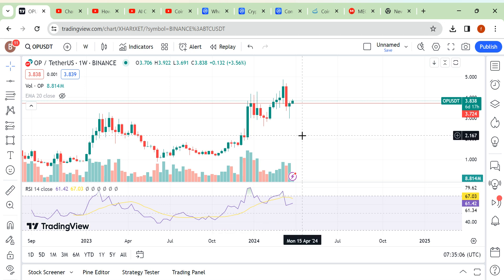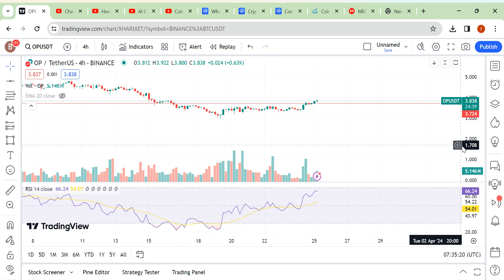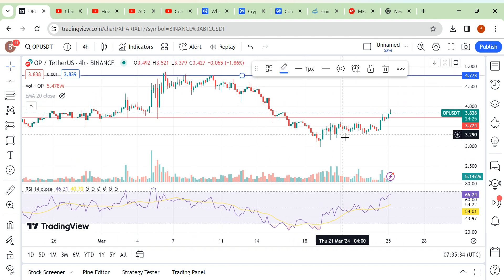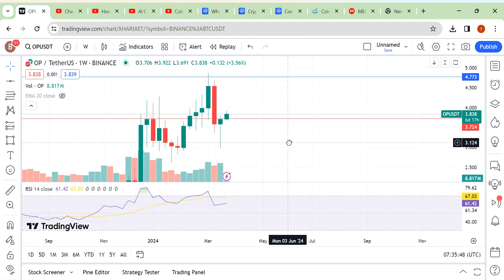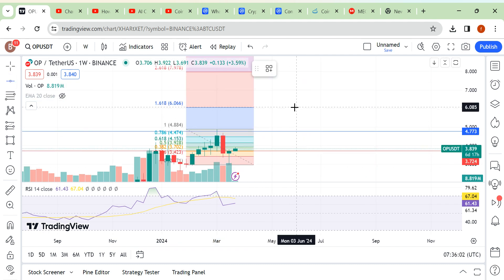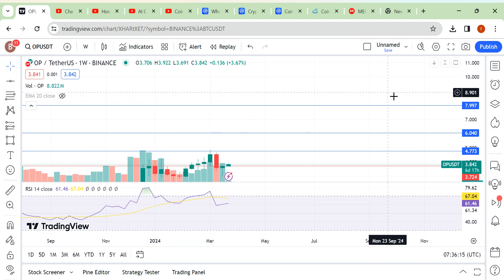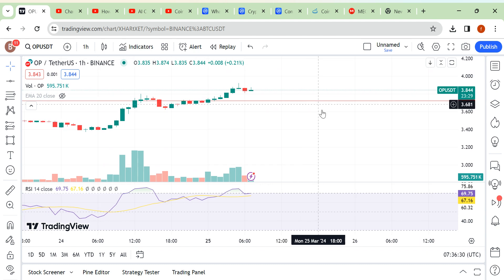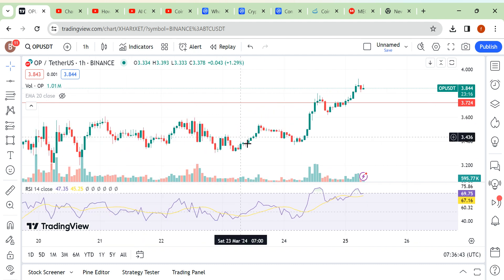Optimism OP Price Prediction 2024 | Does This Coin have 4x Potential? Latest Price Action,